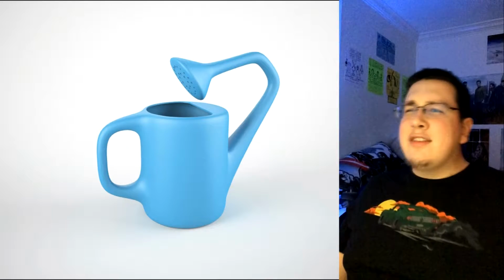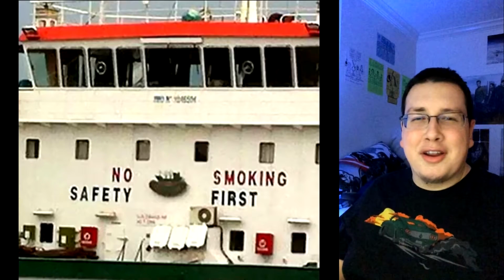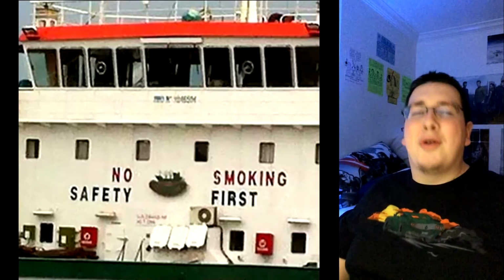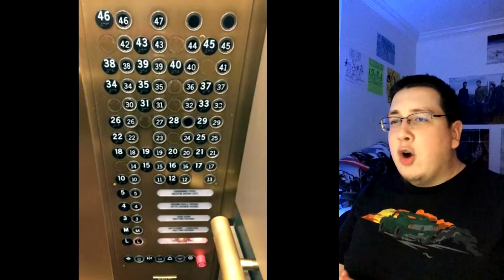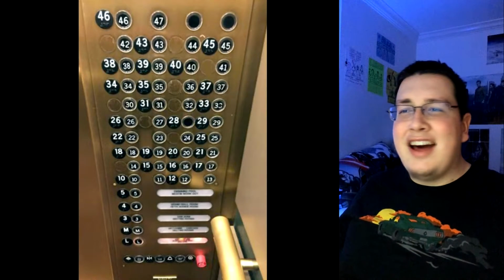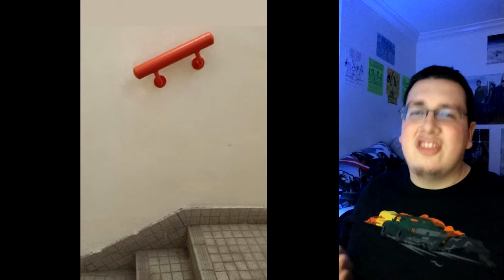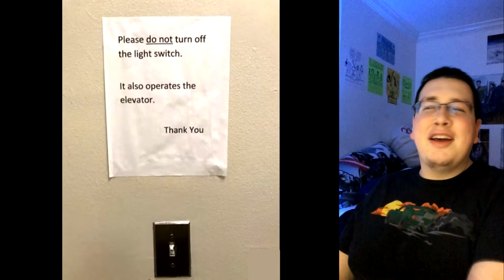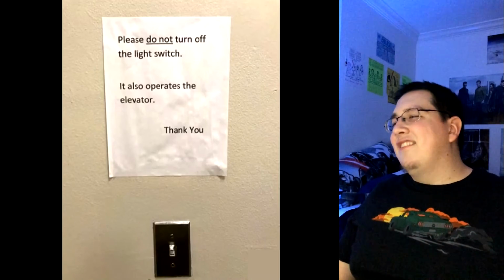HOW DO I USE THIS?? | 10 Dumb Designs | JRP Lists [Ep. 1]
Welcome to our new show: JRP Lists! Every Friday we examine the dumb to delightful and talk about it! Today we look at Ten Dumb Designs! Ten times when Humanity fails us.